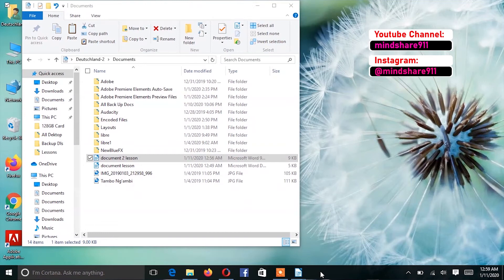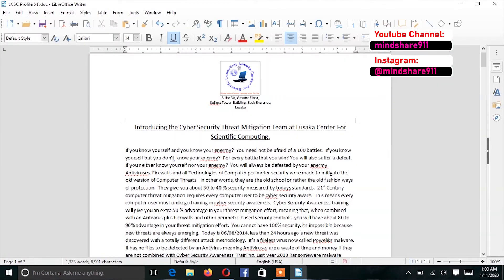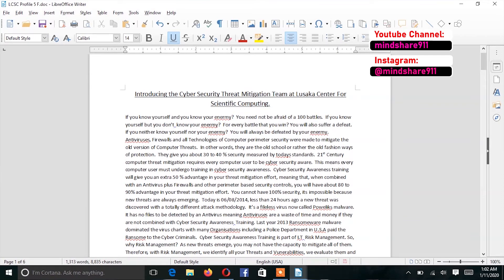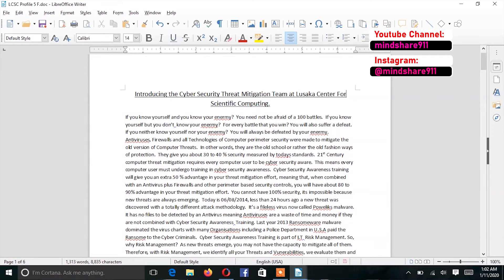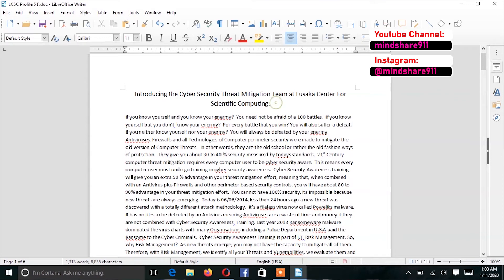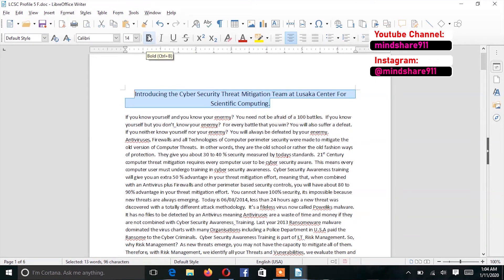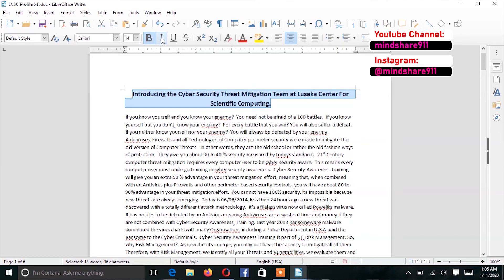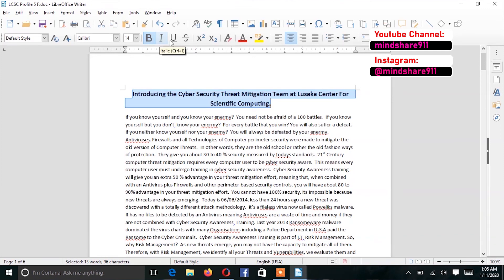11 Underline, Bold and Italics in Libre Office Writer